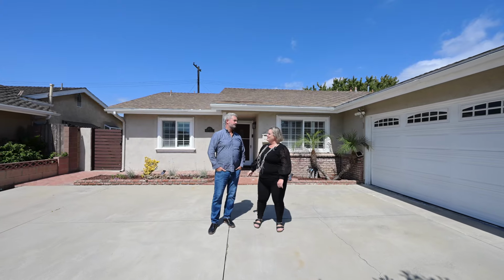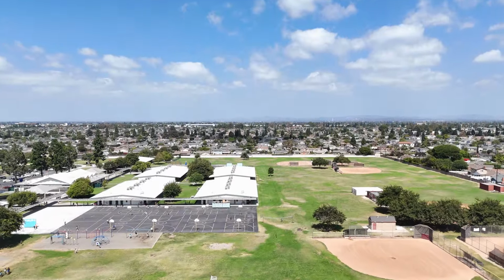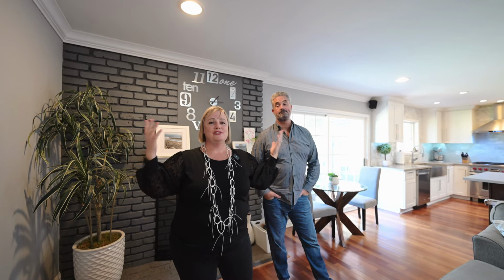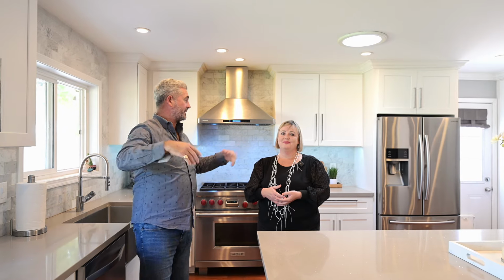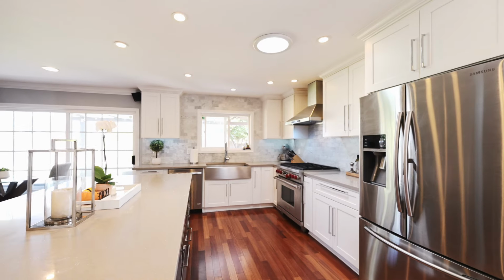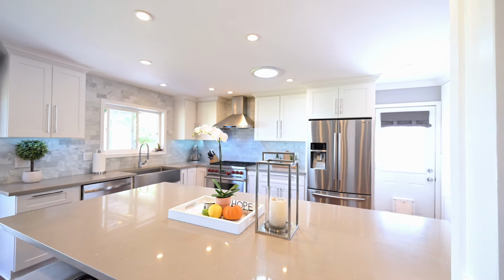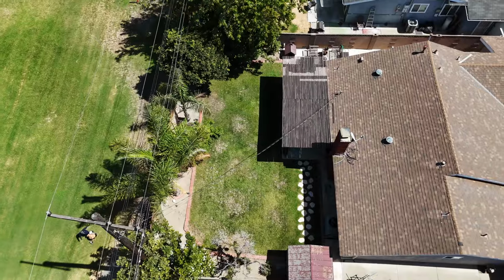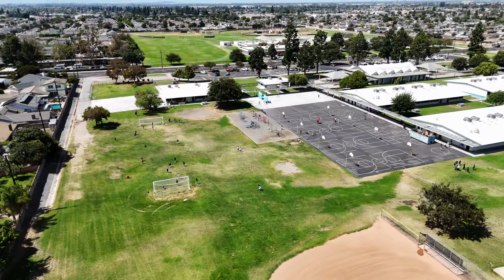OC Home Tour | 6601 Pickett Ave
This one checks ALL the boxes! Nestled amongst the top rated GGUSD schools in a prime location within West Garden Grove, this home is a dream come true! The appeal starts at the curb with beautiful green grass, a shade tree, neutral paint and custom molding around the white vinyl dual pane windows. Entering the home the wow factor continues with a huge living room that offers a true open concept! Smooth ceilings, recessed lights and two solar tubes providing endless natural light. A true chef's kitchen will be so fun to cook and entertain in! Sparkling quartz countertops adorn the white shaker cabinets, a large islands provides seating and great place to prep meals. Matching stainless steel appliances including, a built in microwave, a six burner WOLF range including a convection oven and a refrigerator. This kitchen boasts abundant storage with a ton of cabinets and a desk area for homework or looking up a quick recipe. This Garden Park Plan 2 floorplan is a favorite with 4 bedrooms and 2 fully remodeled bathrooms. This move in ready home offers convenience with a gate to Enders Elementary which makes getting to school or softball practice a breeze! Pacifica High School and Bell Intermediate are a short stroll away as well! West Garden Grove is located minutes from Seal Beach and is close to local freeways making it easy on the commute. This community is known for it's small town feel where neighbors become fast friends. This house is one of a kind and an absolute must see!

Team Tackney - GMT Real Estate